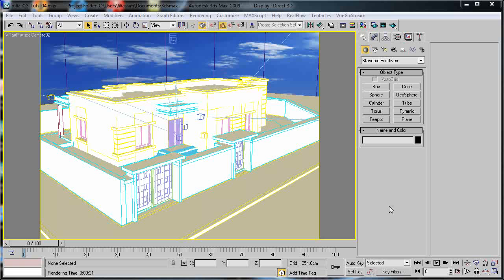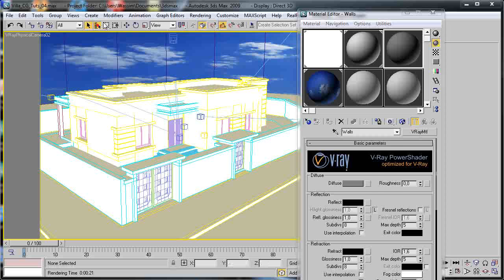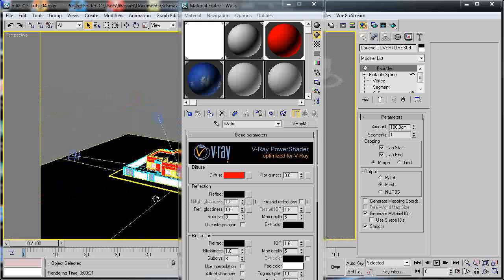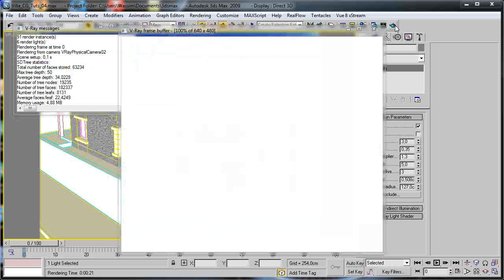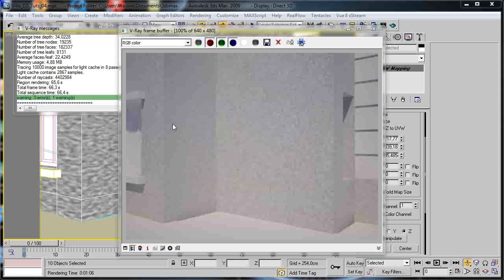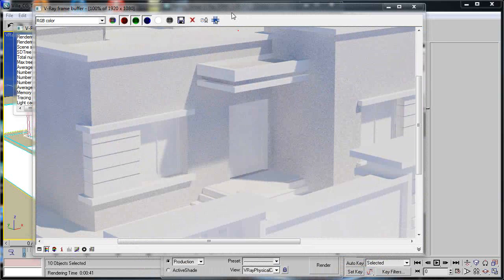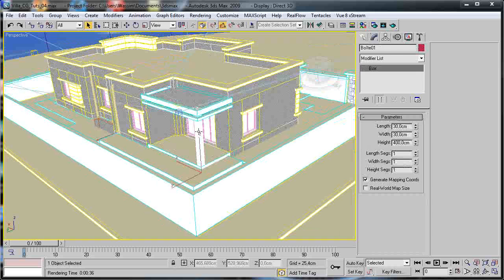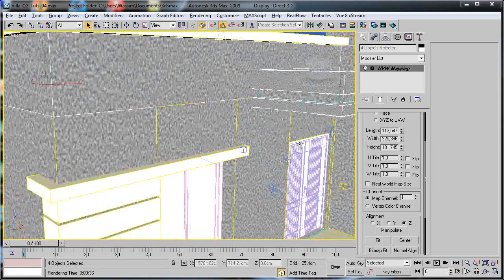How to Create Realistic Architectural Visualization Renders - Day 2b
In the field of Architectural Visualization, realism must always be the 1st goal that we strive to accomplish.